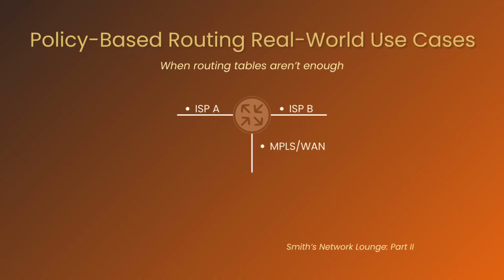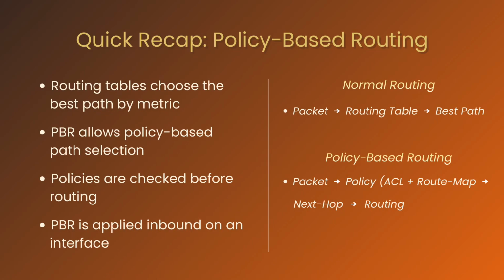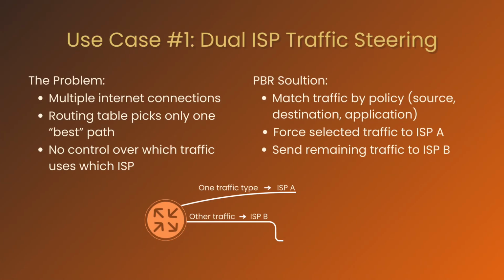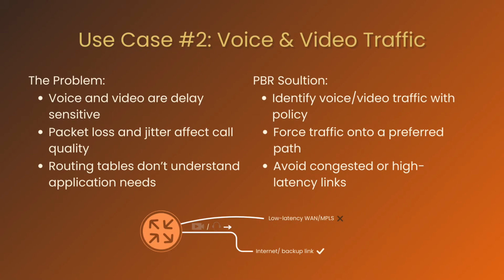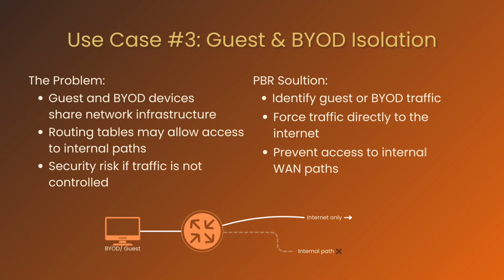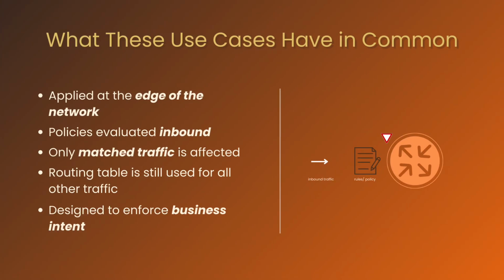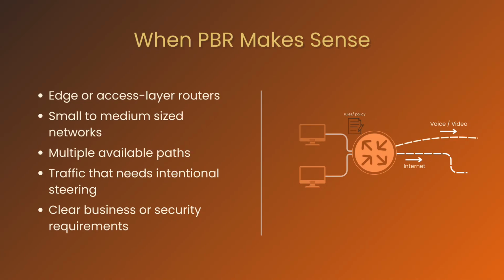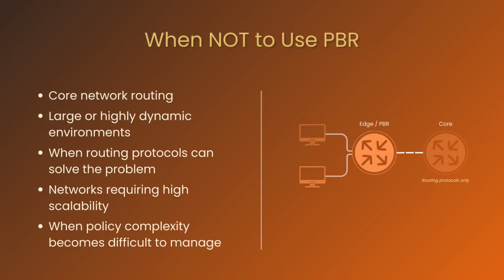Policy-Based Routing (PBR) – Real-World Examples | Part 2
In Part 2 of this Policy-Based Routing (PBR) series, we move beyond configuration and focus on real-world use cases where PBR is actually applied in production networks.

You’ll learn why and when engineers use PBR instead of relying solely on the normal routing table, and how traffic decisions are made at the network edge before traditional routing takes place.

This video covers scenarios such as:

 • Separating traffic across multiple paths
 • Prioritizing voice and video traffic
 • Isolating guest and BYOD networks
 • Controlling traffic flows at the edge
 • Understanding how PBR interacts with the normal routing process

This is a concept-focused breakdown designed to help you think like a network engineer, not just memorize commands.

📌 If you haven’t watched Part 1 yet, start there to learn what PBR is, how it works, and how to configure it.

🧠 What you should walk away with:

 • A clear mental model of when PBR makes sense
 • How PBR complements (not replaces) the routing table
 • Real-world reasoning behind PBR design decisions

🔔 Series
 • Part 1: What Policy-Based Routing Is & How to Build It

 • Part 2: Real-World Use Cases & Traffic Control Scenarios